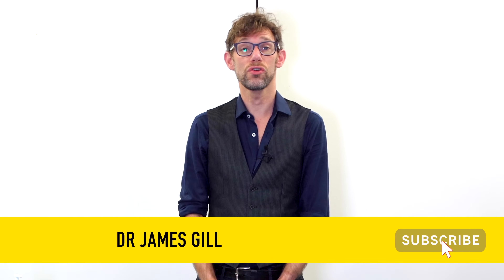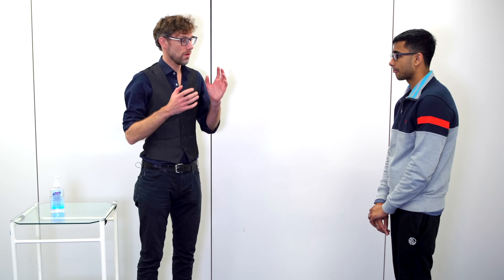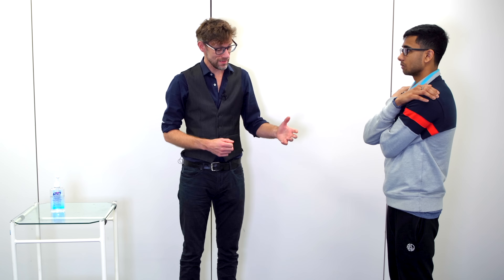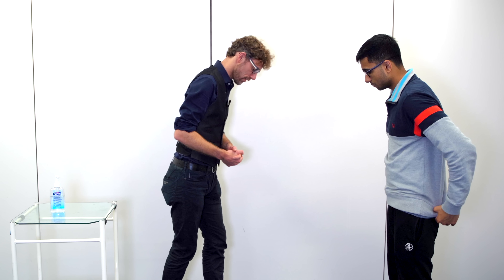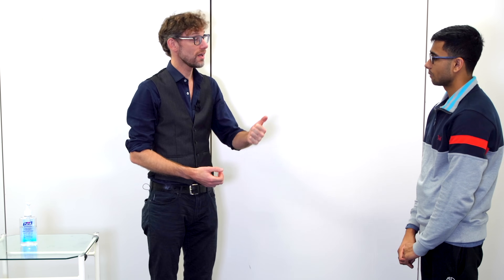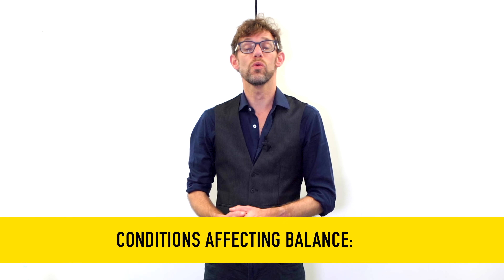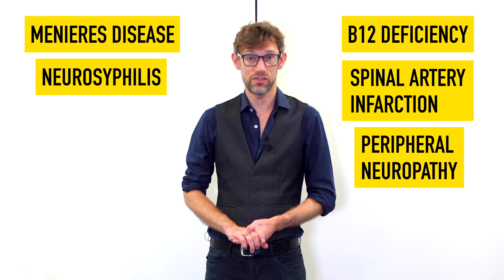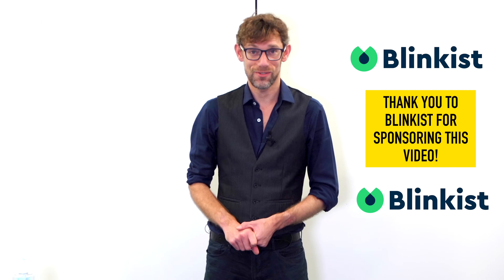Romberg Test / Proprioception Exam Explained - Clinical Skills Deep Dive - Dr Gill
Romberg Test - Balance Exam Explained - Clinical Skills Deep Dive - Dr Gill

The Romberg test is typically performed on patients reporting issues with balance and vertigo who may have been experiencing falls. Specifically, Romberg's is looking at balance based on proprioception and vestibular function MINUS visual input.

By removing the visual component of balance, Romberg's test allows a clinician to identify potential causes of the patient's balance issue - whether a vestibular issue or a problem with proprioception.

In this video we set out the steps needed to go through, including the sharpens Romberg test which can be used in dive medicine

As Romberg's sign or a positive Romberg test may be seen in both vestibular and proprioceptive issues it may occur in many conditions - which would include:

Parkinson’s disease.
Friedreich’s ataxia.

- Tertiary syphilis.
- Wernicke’s syndrome.
- Ménière’s disease.
- Vitamin B12 deficiency.
- Posterior cord artery infarction syndrome.
- certain cerebellar issues

Some people have found this video useful for ASMR